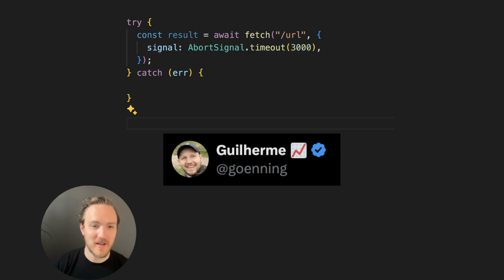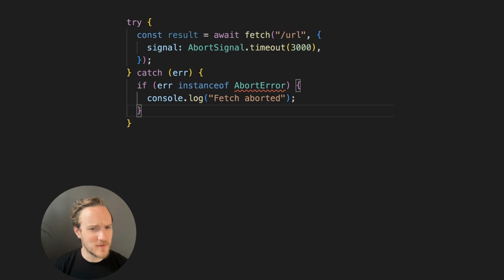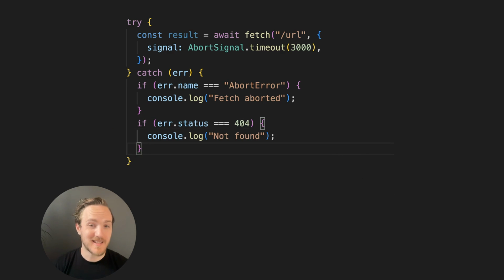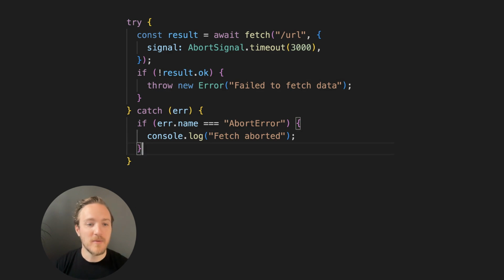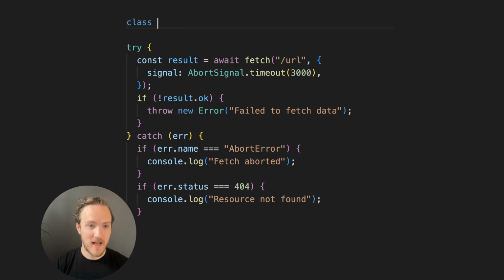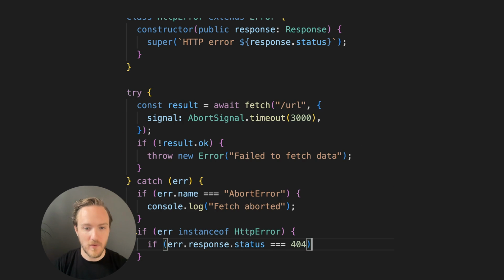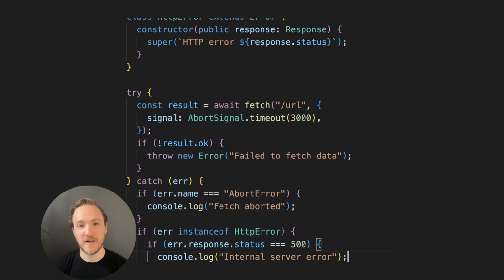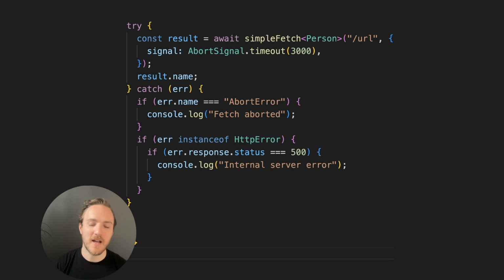A Better Way to fetch() in JS